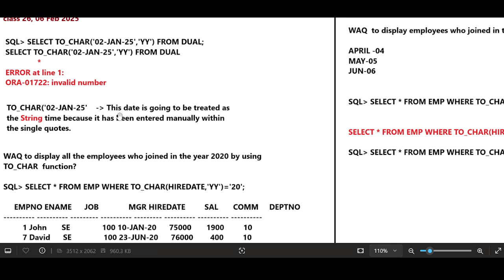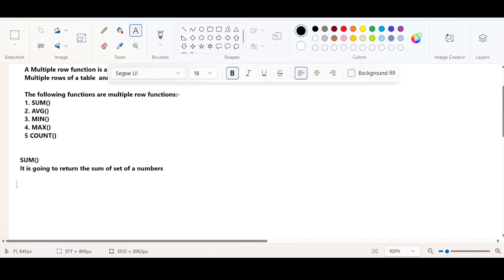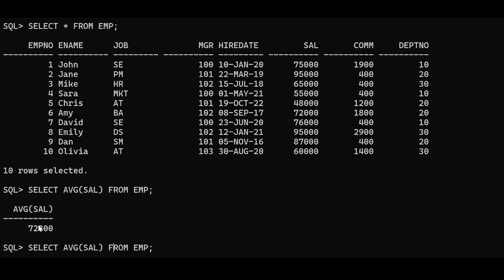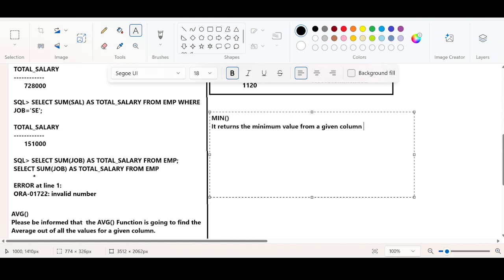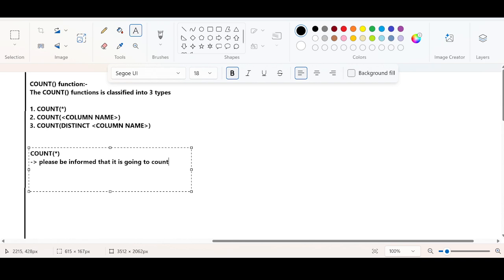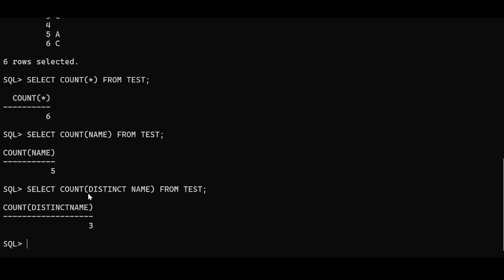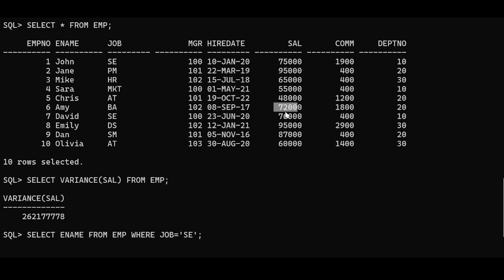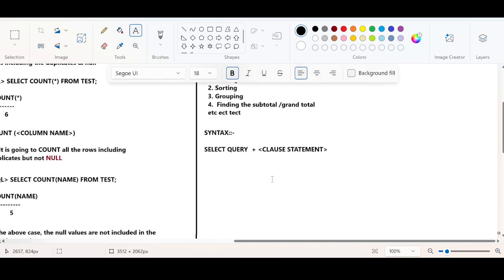Oracle SQL/PLSQL -Class 26-Functions in Oracle DB- Multiple row functions SUM(),AVG(),COUNT(),MIN()